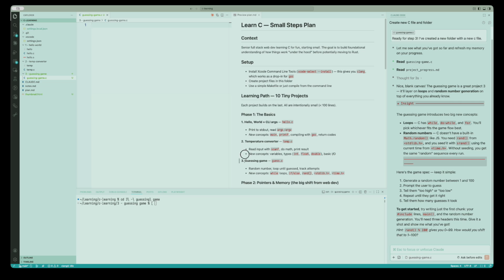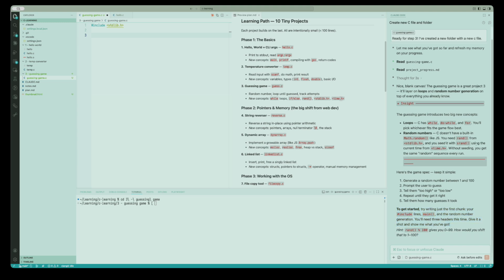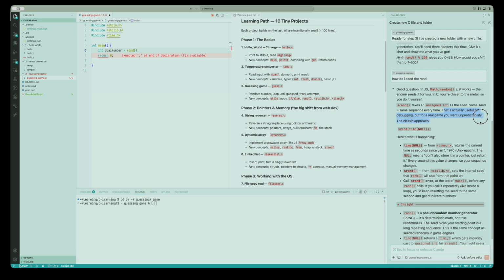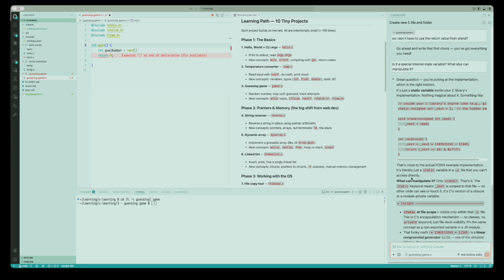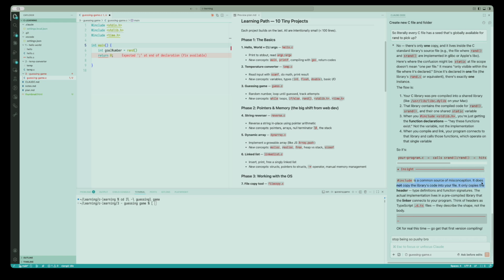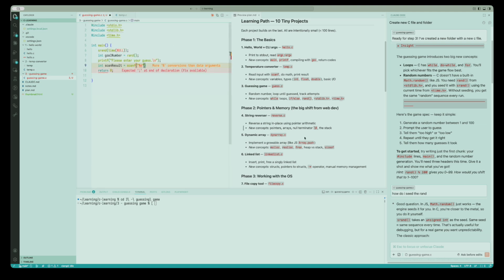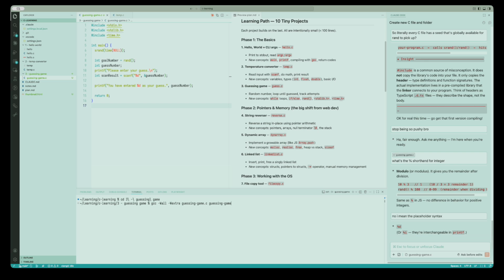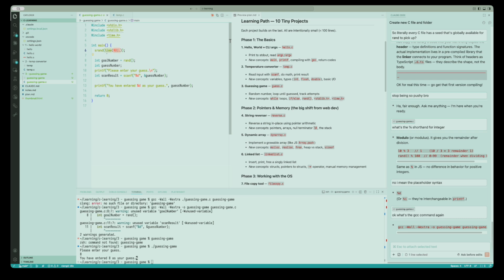Let's Learn C (Using AI) - 3 - What do you mean you have to seed rand()?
Today as we build our little guessing game in C, we learn about seeding rand() and how it uses global internal state. Also we learn that NULL means we don't write to memory.